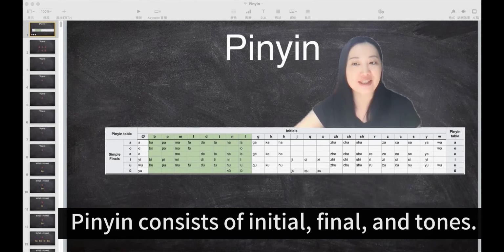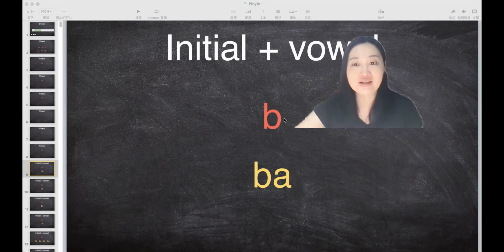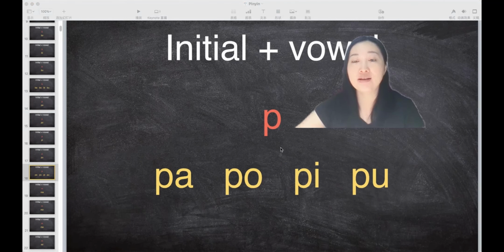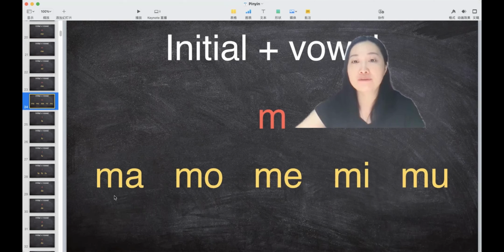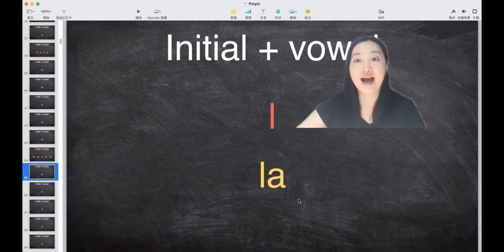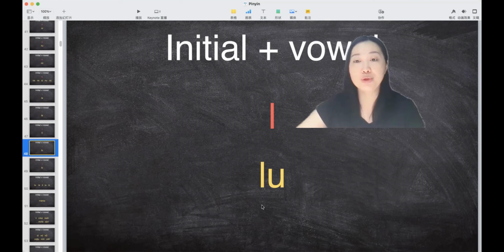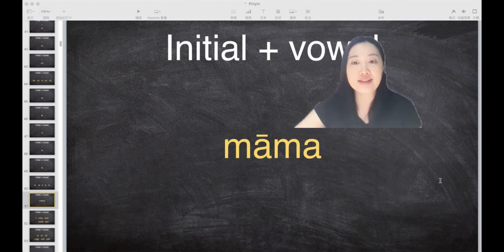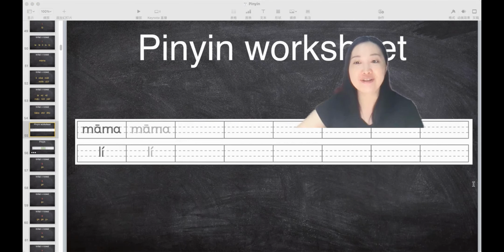Learn Mandarin Language Alphabet- Simple Vowels+Final Initials B P M F D T N L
How to Pronounce Mandarin Language Alphabet for beginners? How to learn Hanyu pinyin online? You came to the right place. Chinese Voyage is the best way to learn Mandarin Chinese online. Join us to learn basic Mandarin Chinese today!

0:00 Introduction
0:21 Chapter 1: 6 basic vowels  a, e, o, I, u, ü
1:18 Chapter 2: b, p, m, f
5:21 Chapter 3: d, t, n, l
11:30 Chapter 4: Exercise Worksheet pdf
12:11 Conclusion

Easy-following Chinese pinyin course for starters. Mouth-shape demonstration to show the pronunciation for
-6 basic vowels - a, e, o, I, u, ü,
-8 initial - b, p, m, f, d, t, n, l
-their combinations.

Let you have a initial understanding about Chinese language, and sharing an amusive “dentist story” for you to understand the tone of pinyin

Introduce the components of pinyin, tone change rules & the natural phonetic learning steps designed in the course.

Lesson 3-How to pronounce pinyin?
-6 basic vowels - a, e, o, I, u, ü,
-8 initial - b, p, m, f, d, t, n, l

-6 basic vowels - a, e, o, I, u, ü,
-6 initial - g, k, h, j, q, x

-6 basic vowels - a, e, o, I, u, ü,
-9 initial - zh, ch, sh, r, z, c, s, y, w